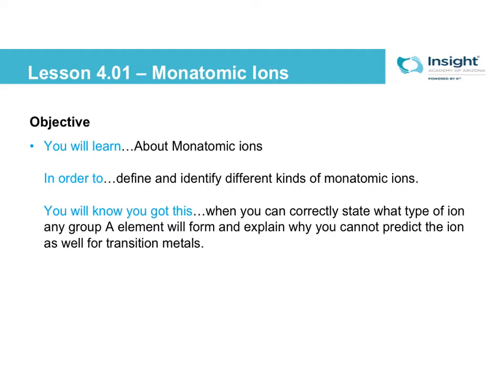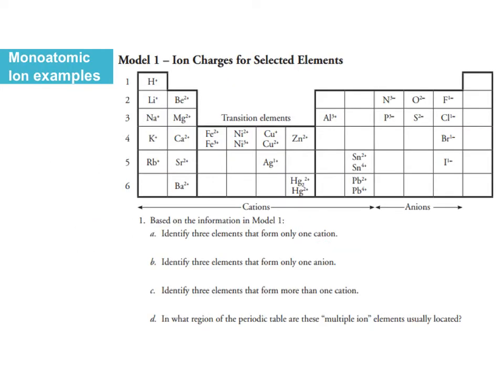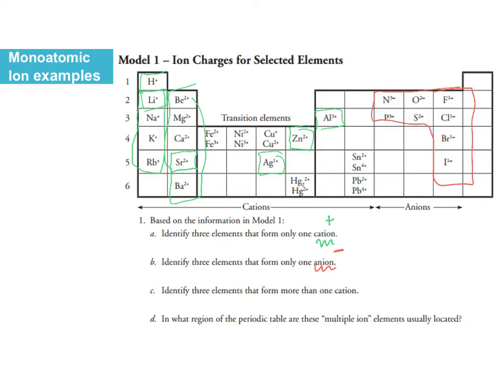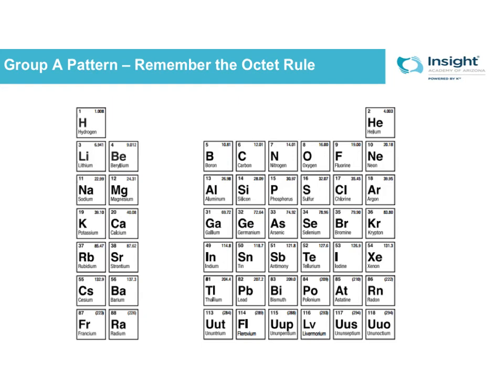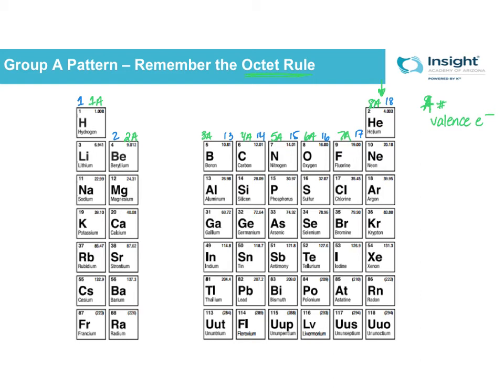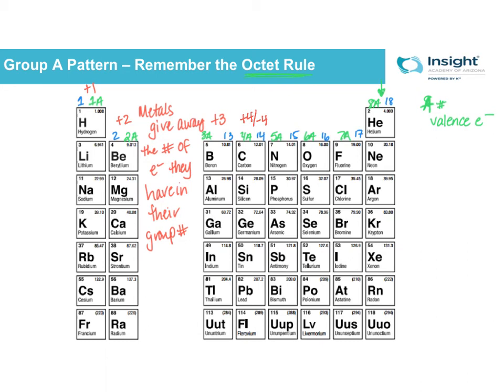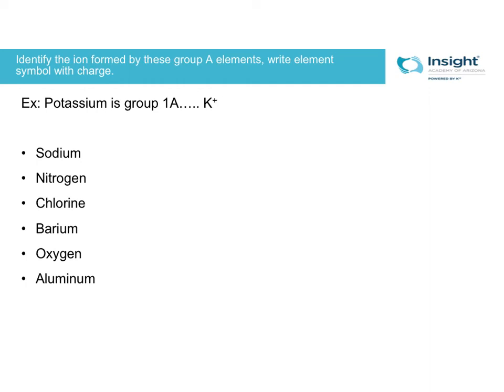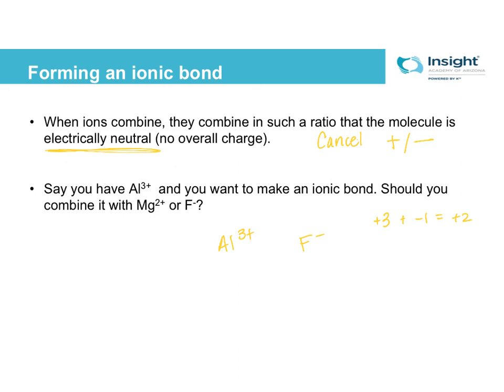ChemA_Lesson 4.01